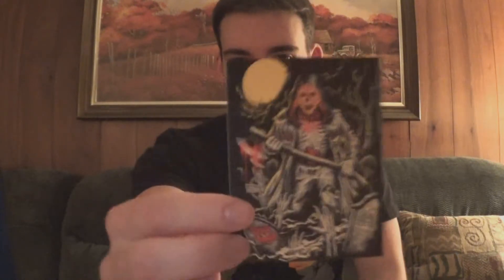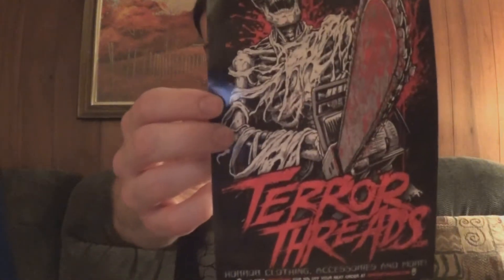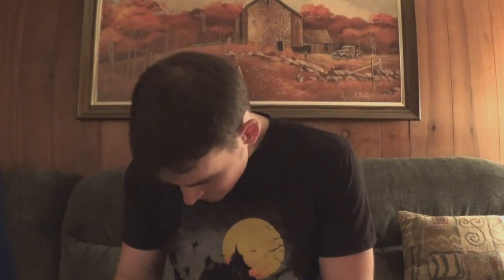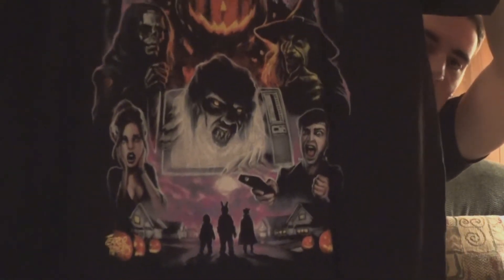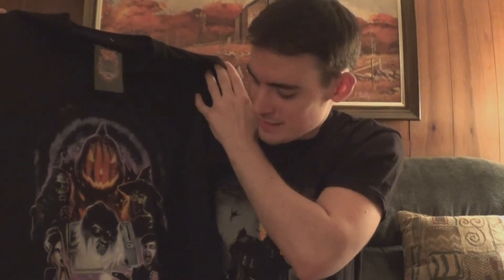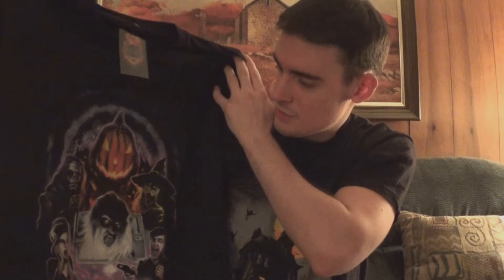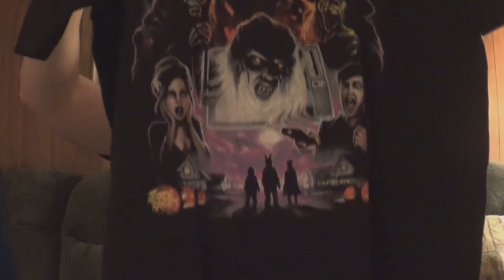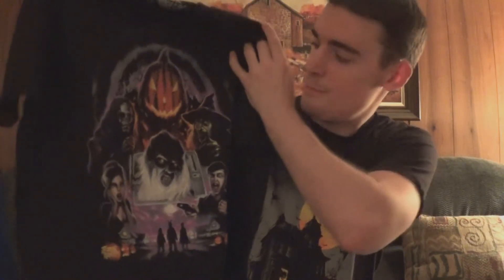Terror Threads Limited Edition Halloween Exclusive Unboxing!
My first unboxing video! Today I take a look at the new limited edition Halloween shirt from Terror Threads!